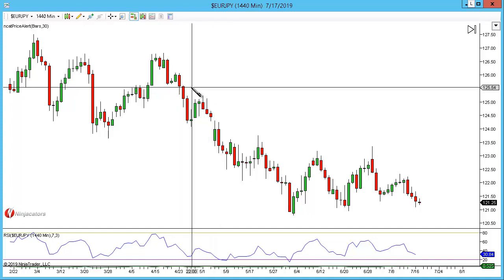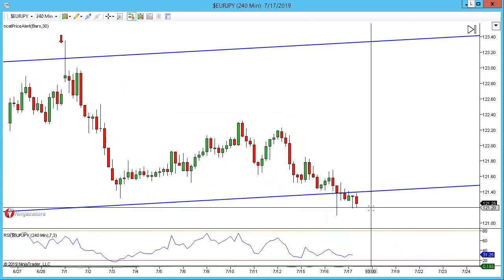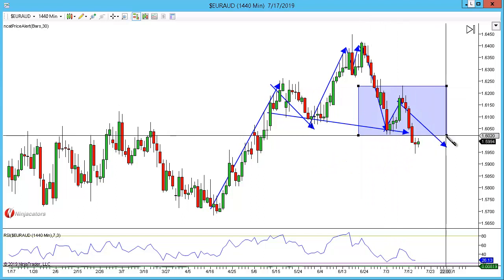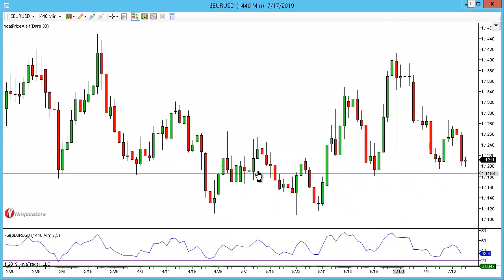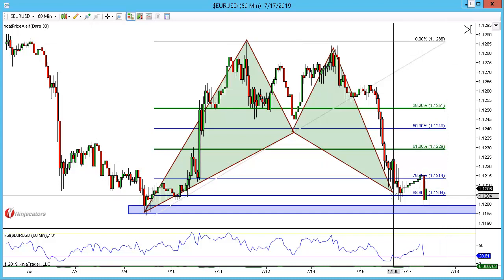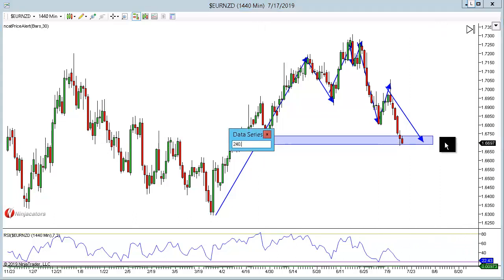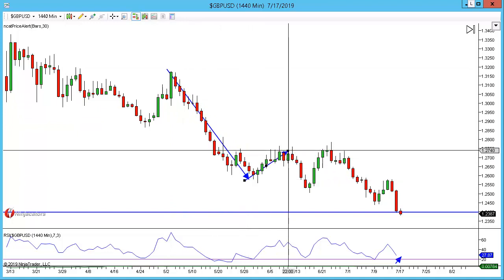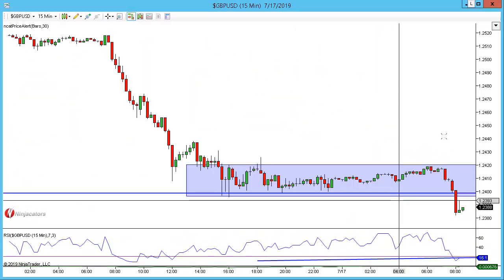Quick Hit Review 17th July 2019